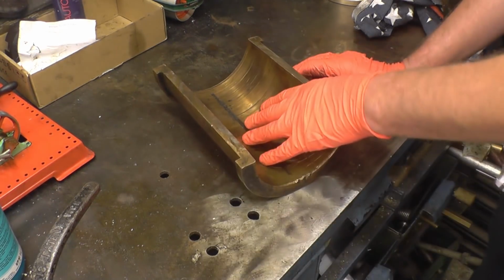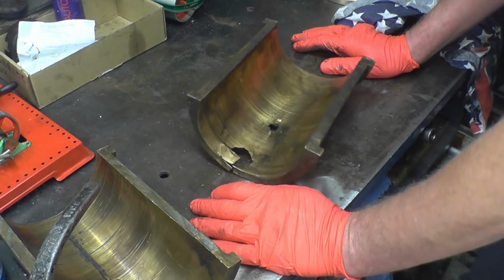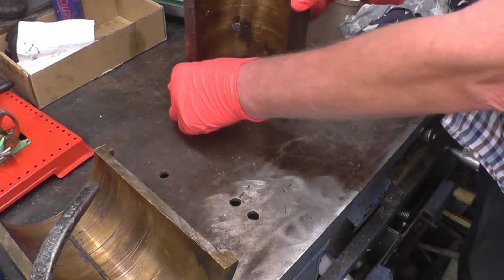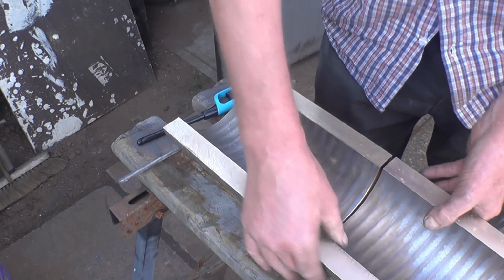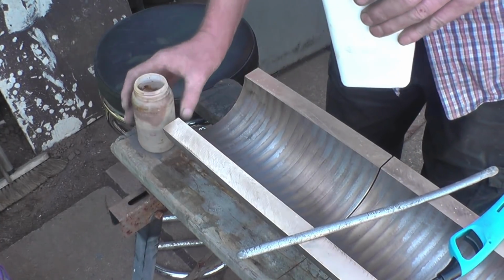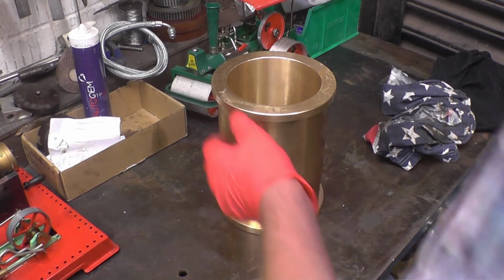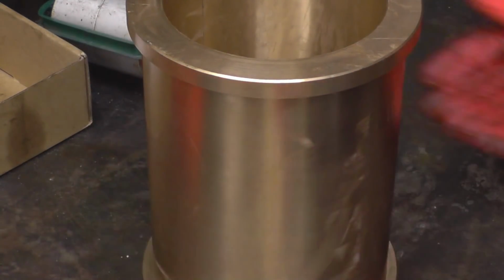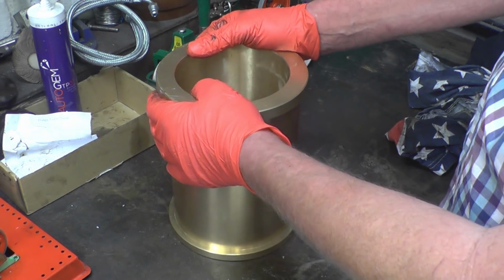SNNC 345 P1 Big Split Bronze Bearing . Monthly Give Away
ER 40 Spanner                    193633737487  Ebay Item Number
ER 32 Spanner                     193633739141 Ebay Item Number
ER 25 Spanner                    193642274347 Ebay Item Number
ER 32 & ER 40 Spanners   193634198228  Ebay Item Number
Bell End Bottle Opener       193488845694 Ebay Item Number